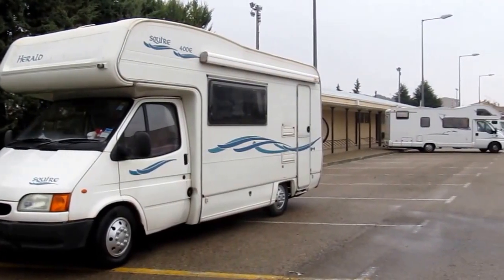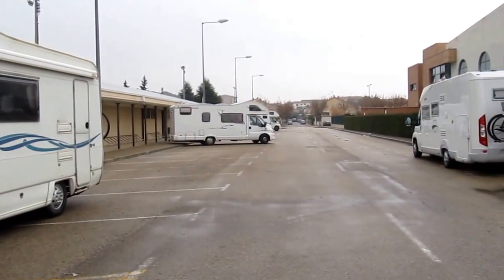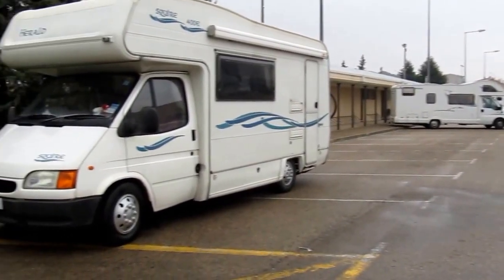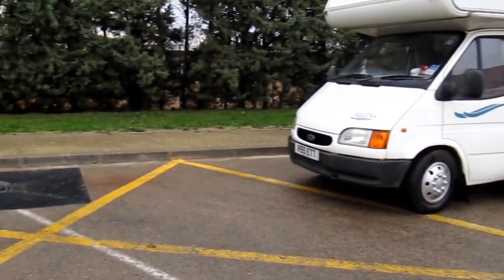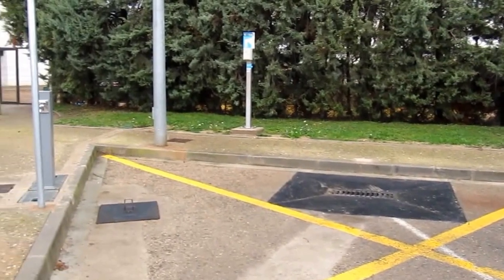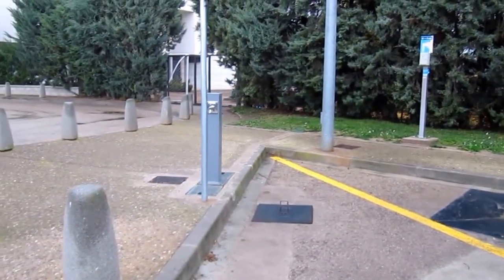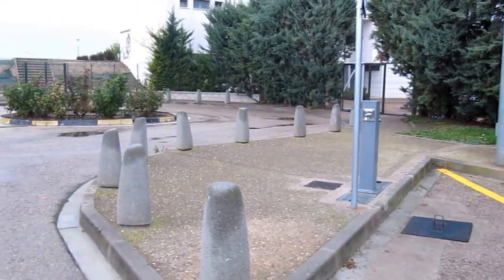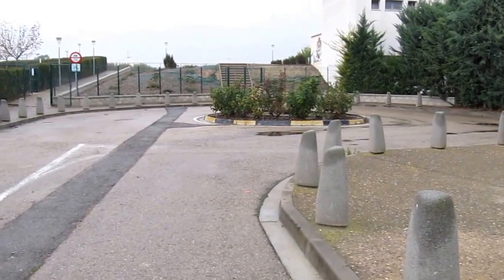Motorhome aire in Cascante, Navarre, Spain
Free motorhome aire (overnight stopping place) in Cascante, Navarre, Spain